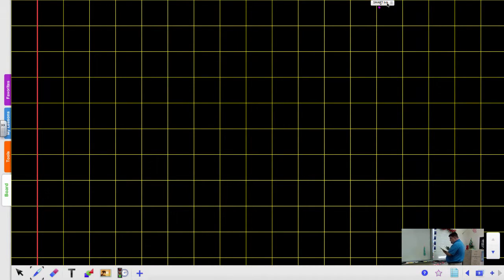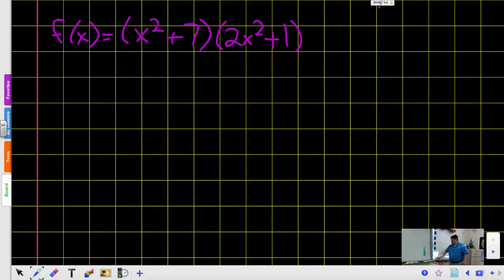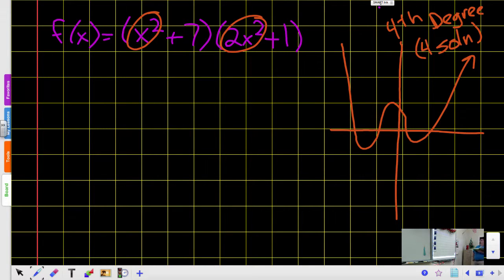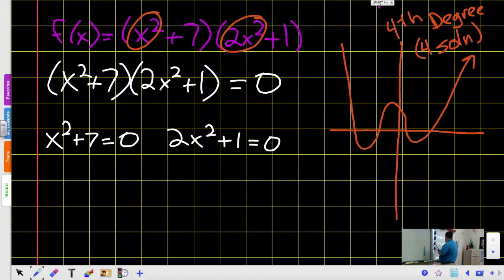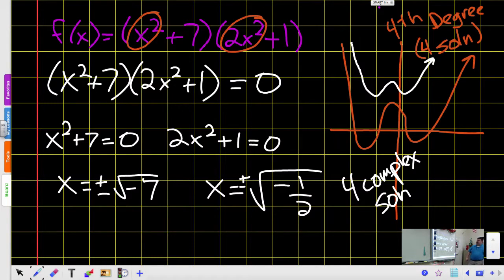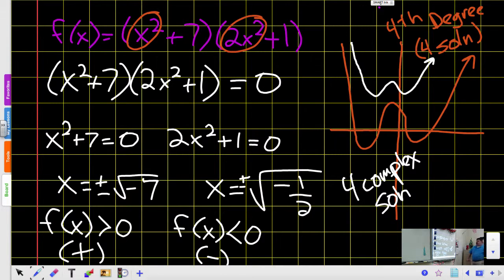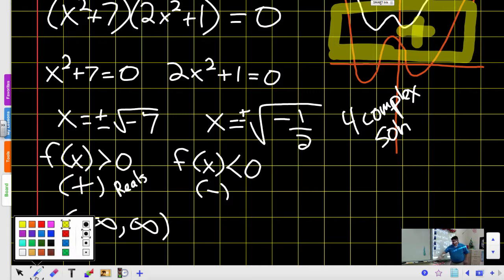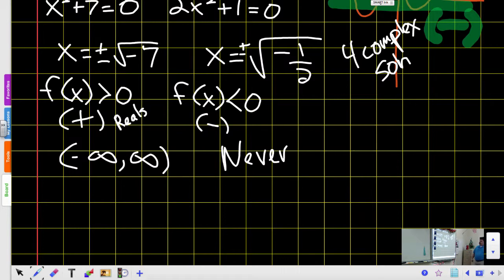Precalculus 2.8 Solving Inequalities Example 4